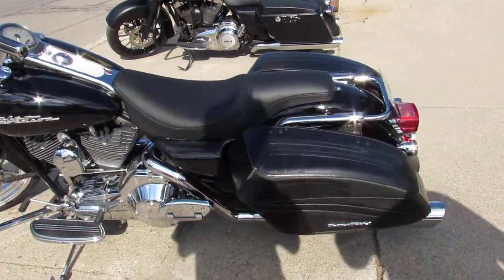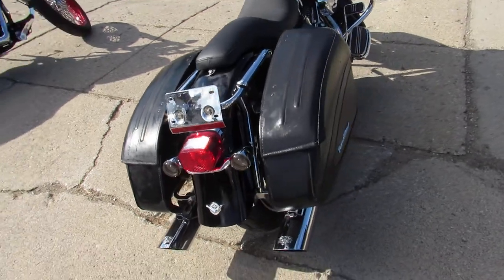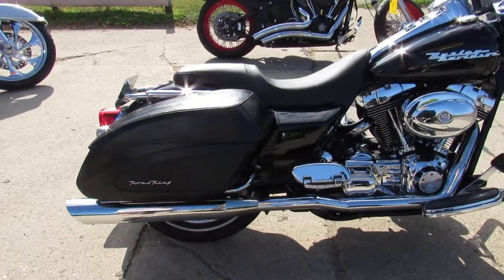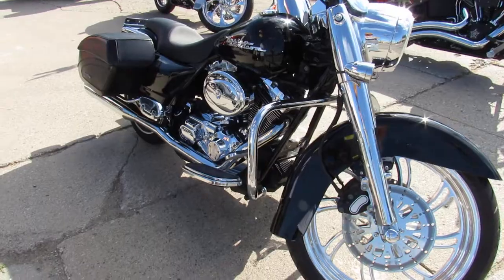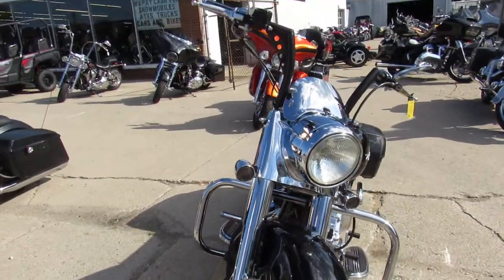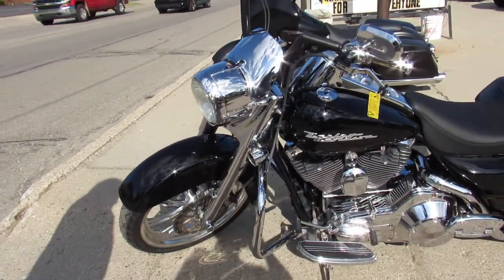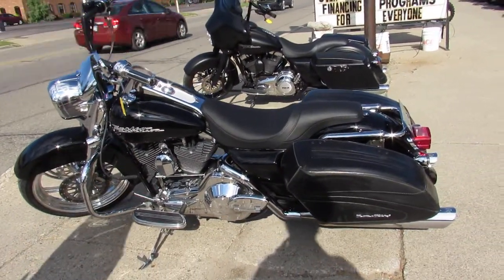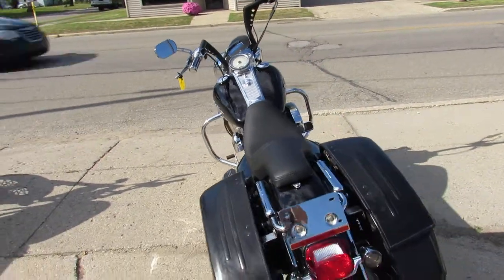Used 2004 Harley Davidson Road King for sale in Michigan U4831